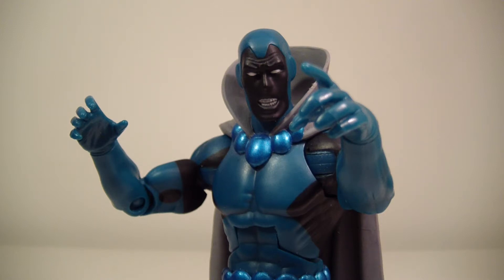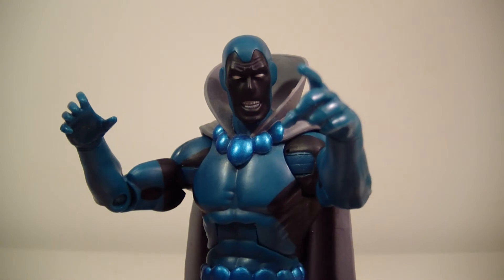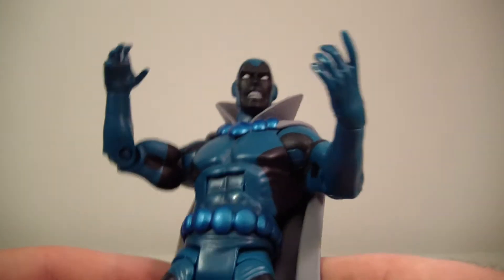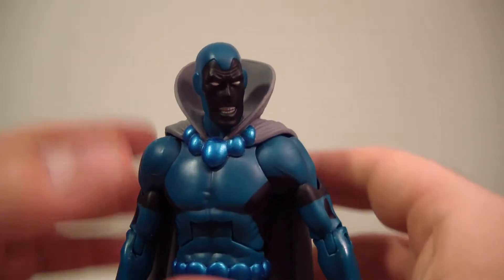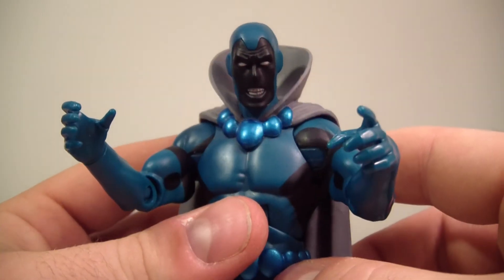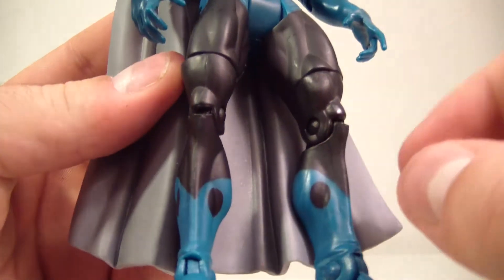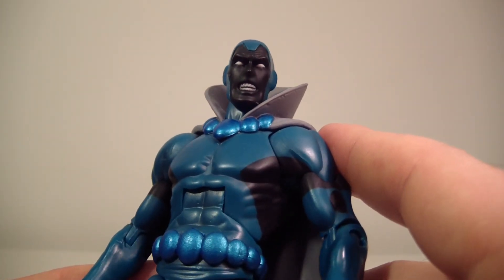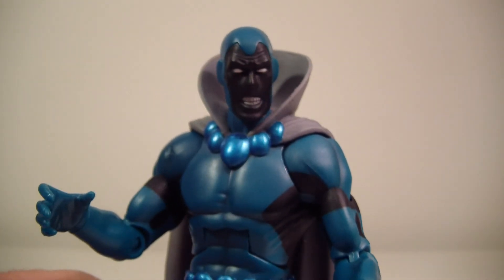DCUC Wave 14 Obsidian/Todd Rice Figure Review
THE LIST: 47